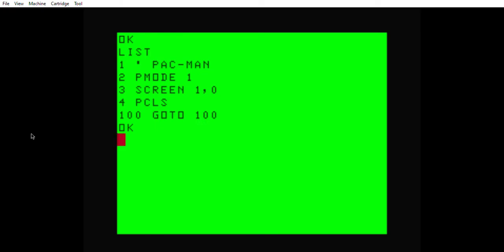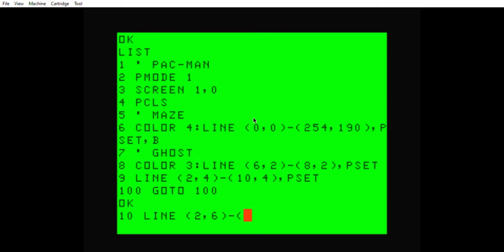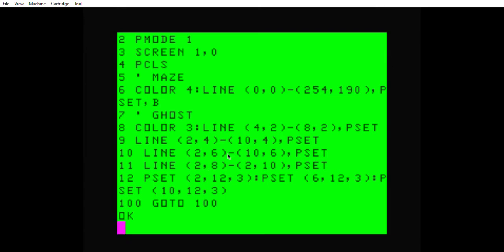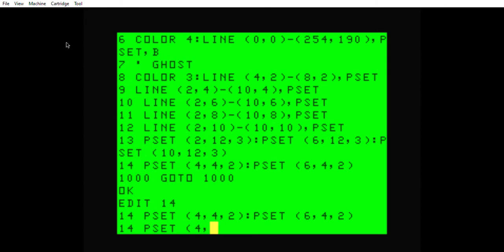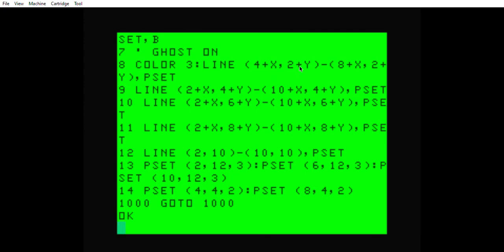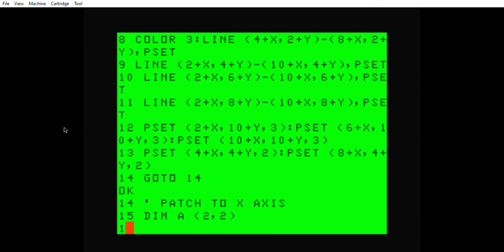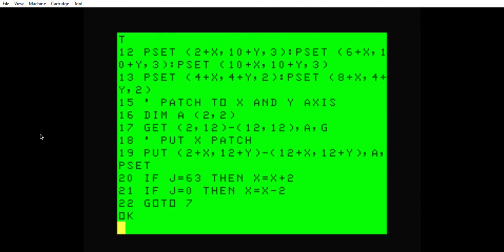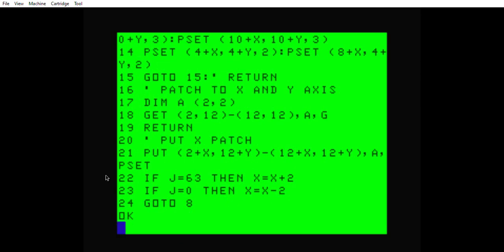Make you own Ghost man! game (part 1) Getting started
Make your own playable Pac-man game as the ghost.
Joystick controlled sprite concept and construction.
Concept of boundaries.